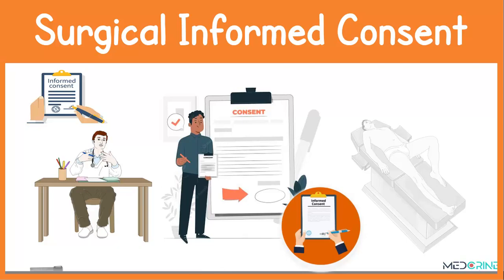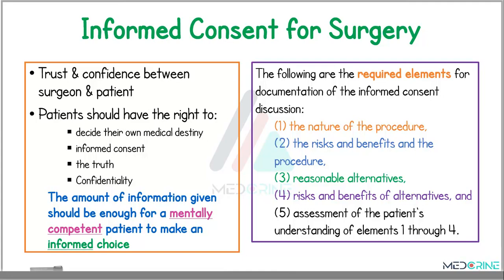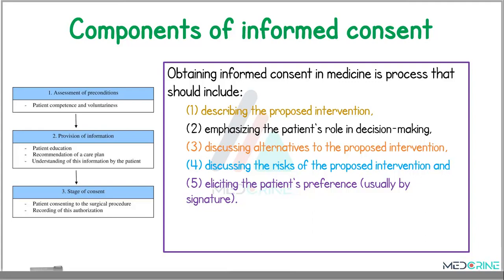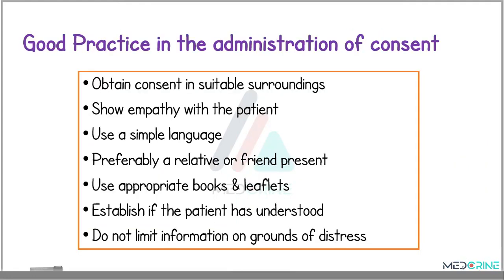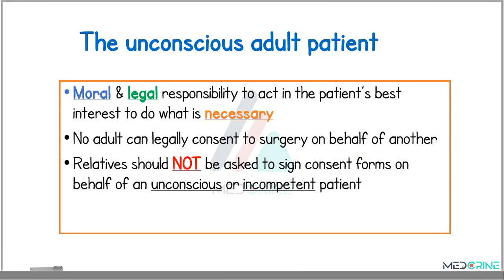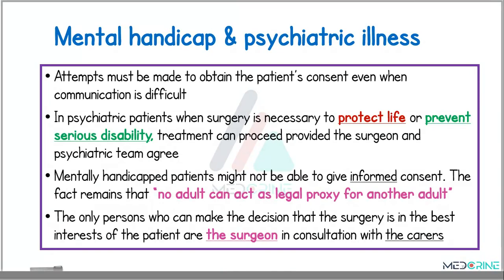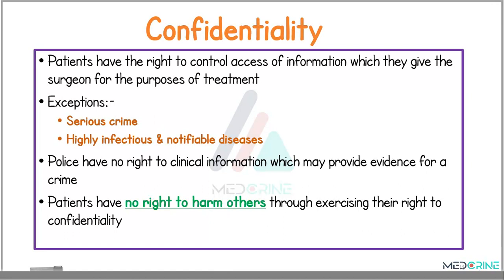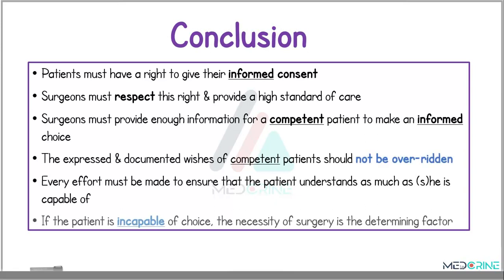Surgical Informed Consent Explained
Informed consent is the process in which a health care provider educates a patient about the risks, benefits, and alternatives of a given procedure or intervention.
The patient must be competent to make a voluntary decision about whether to undergo the procedure or intervention.
Informed consent is both an ethical and legal obligation of medical practitioners and originates from the patient's right to direct what happens to their body.